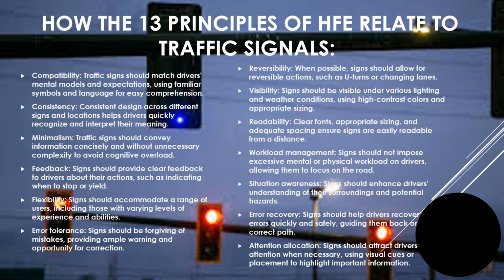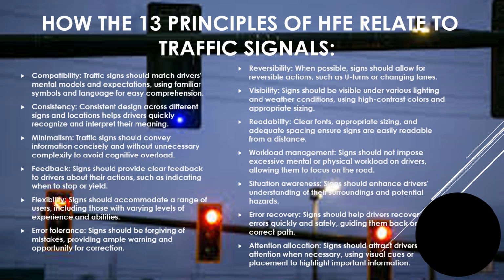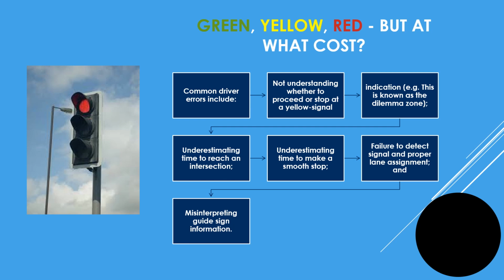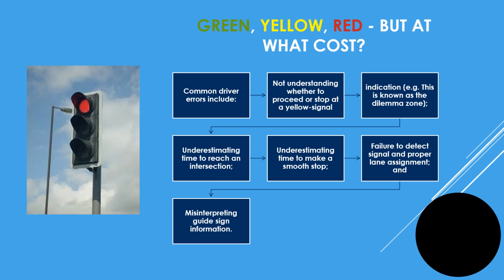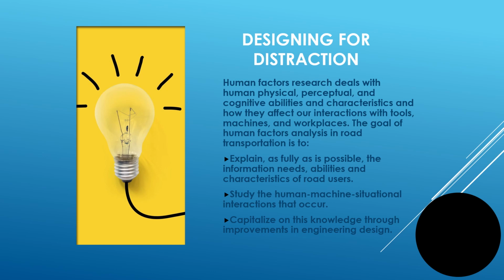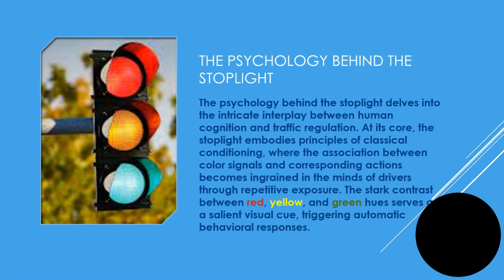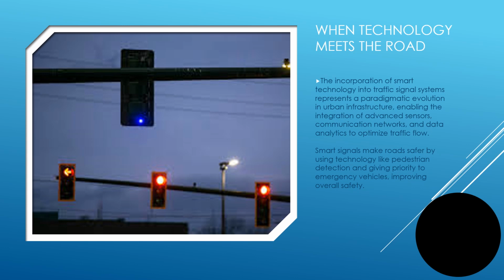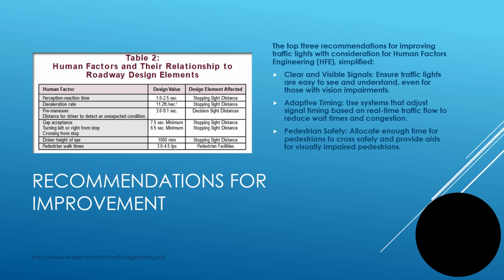HFE and TRAFFIC LIGHTS SIGNS SIGNALS